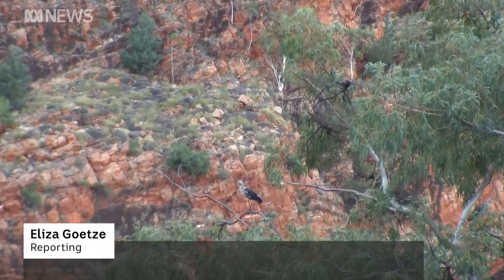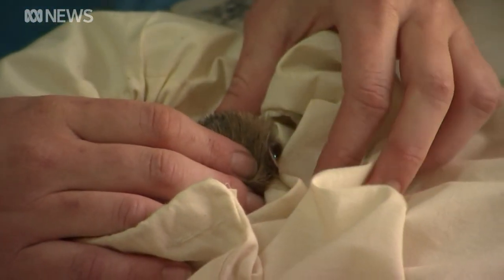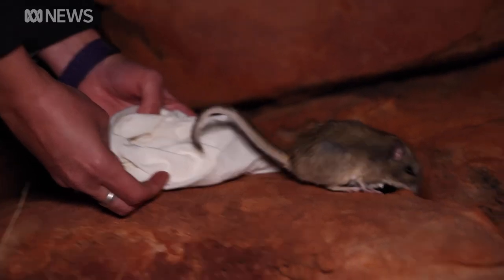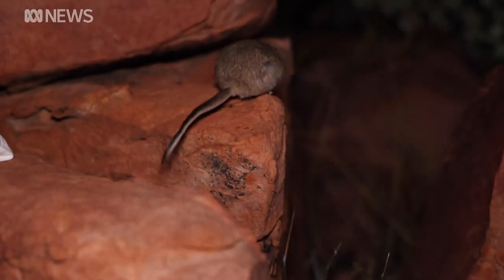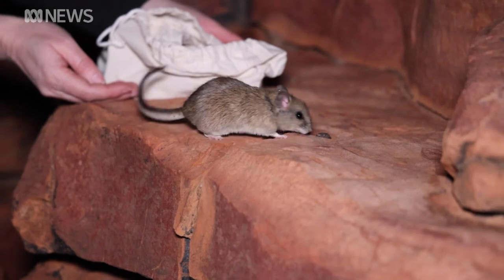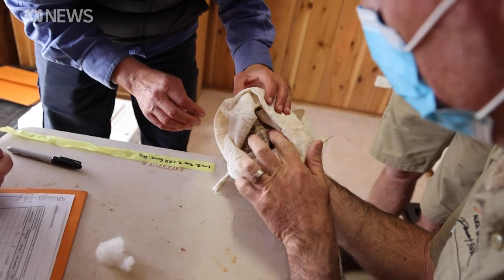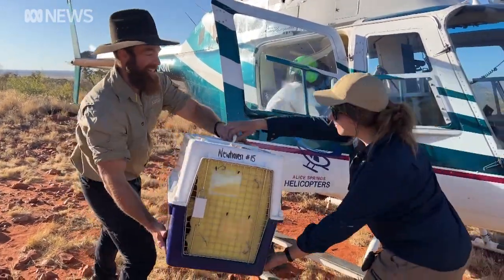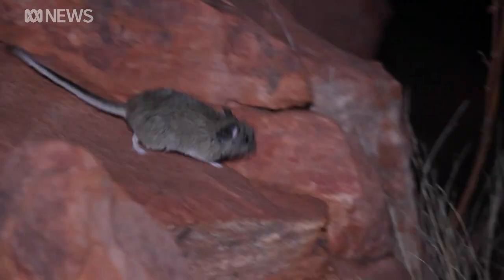Operation to save Australia's most endangered mammal 'a race against time' | ABC News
A high-stakes mission to save Australia's most endangered mammal has unfolded at a spectacular location west of Alice Springs.
As the roar of a helicopter pierced the silence of Ormiston Gorge, 74 central rock-rats were trapped, tagged and gently packed for the flight of their little lives.